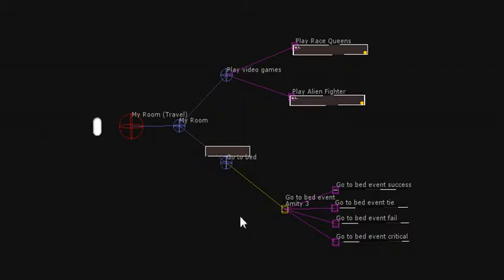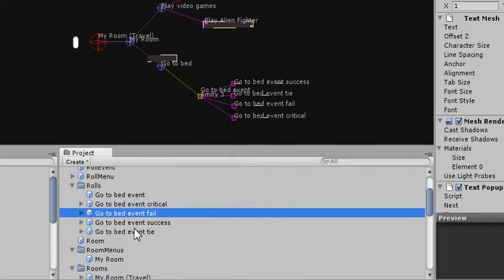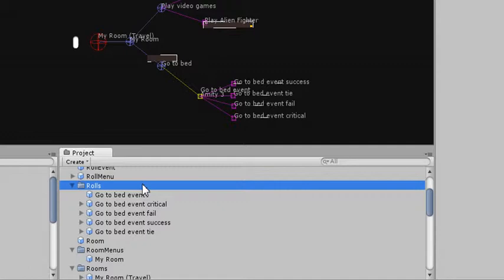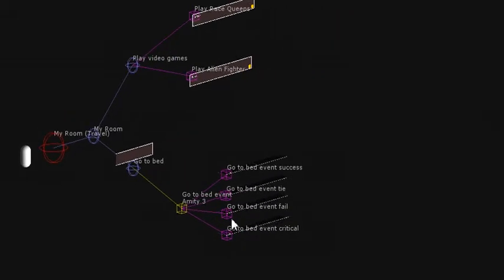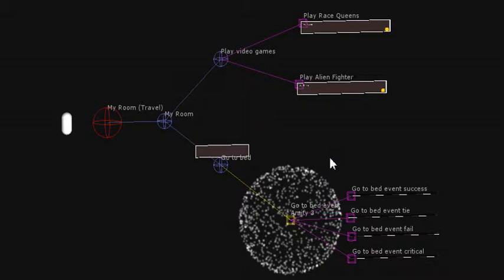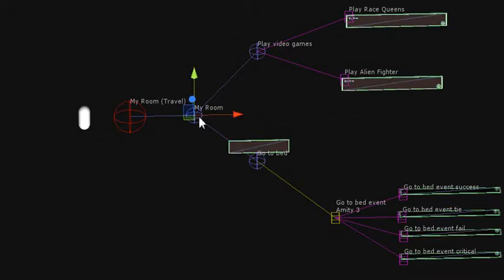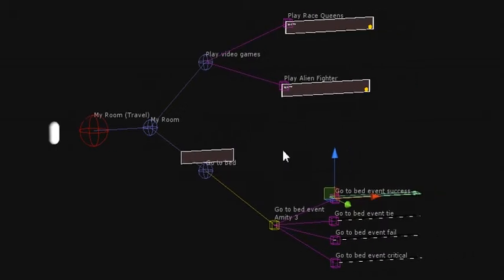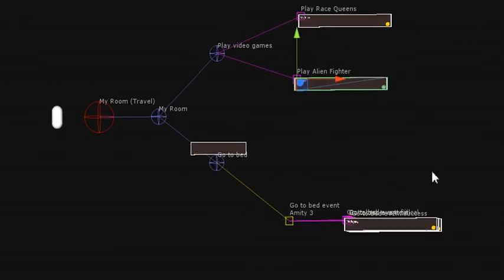Data Driven Games in Unity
My quick and dirty approach to keeping track of stuff in Unity. I hope it makes sense: I'm too sick to tell.